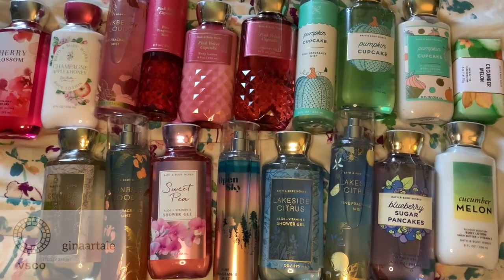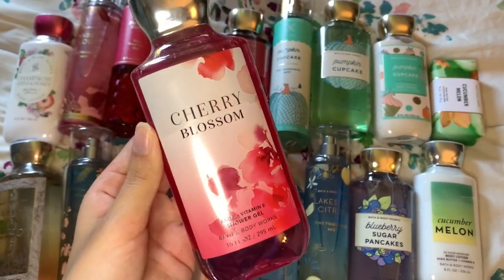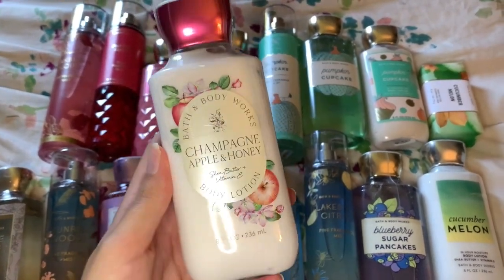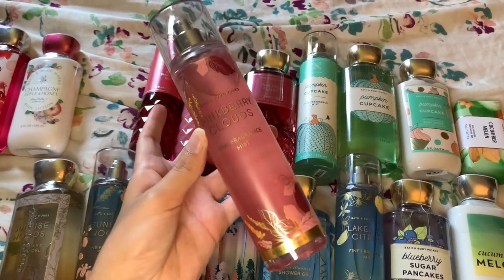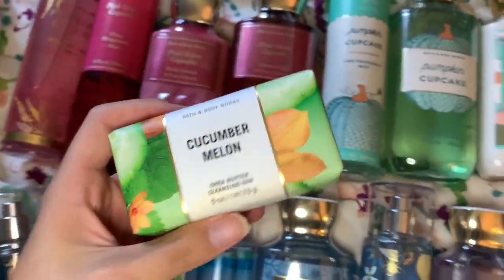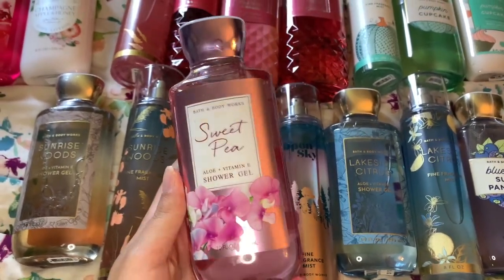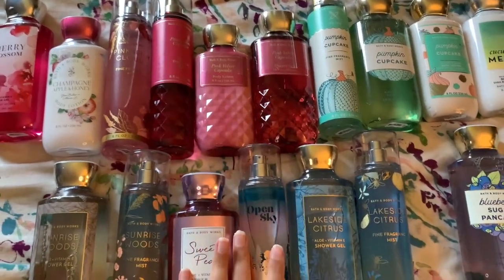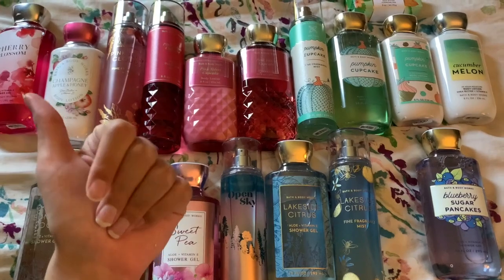BATH & BODY WORKS HAUL | NEW FALL BODY CARE 2021 | B3G3 SALE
hey guys!♡ thank you all so much for watching! more videos coming soon as always!